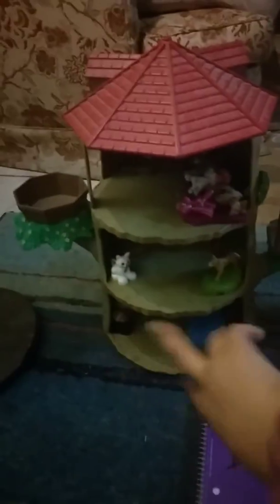February 28, 2020